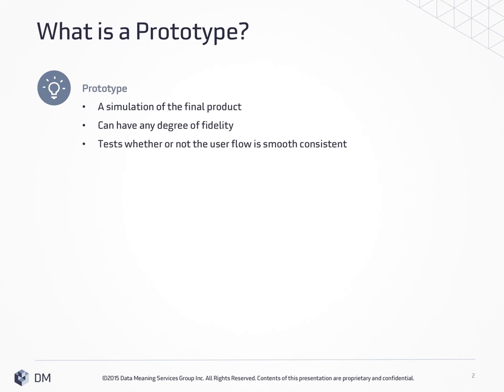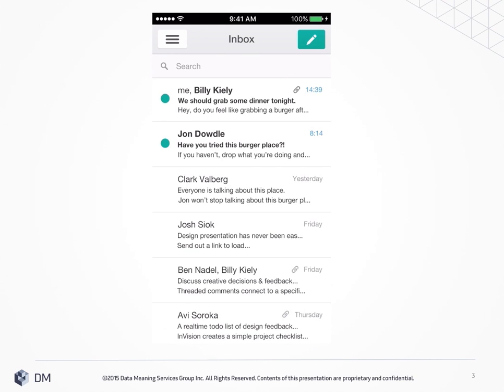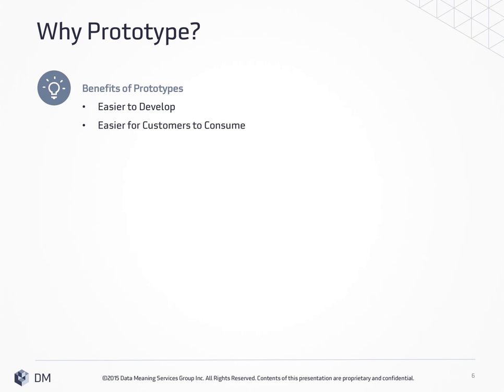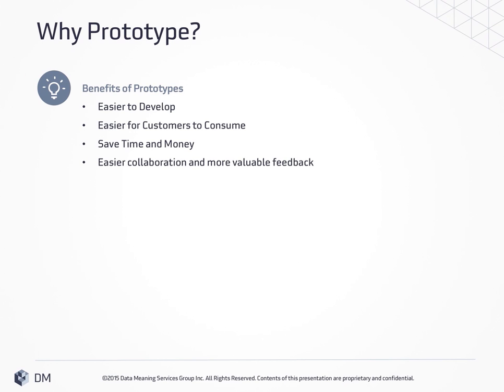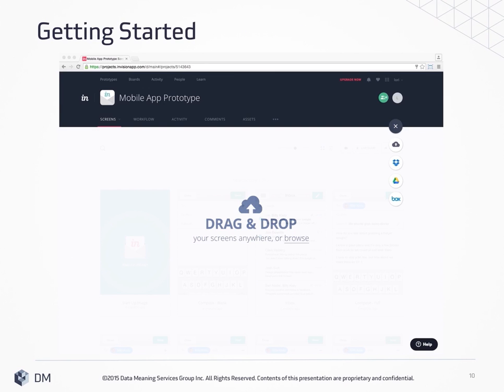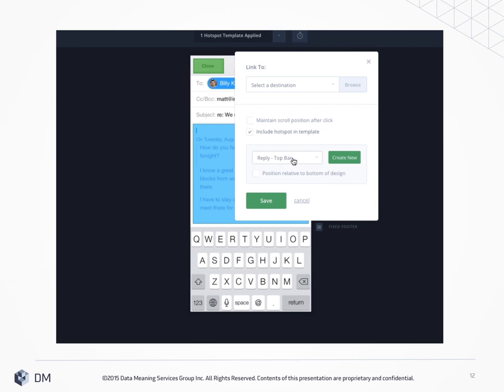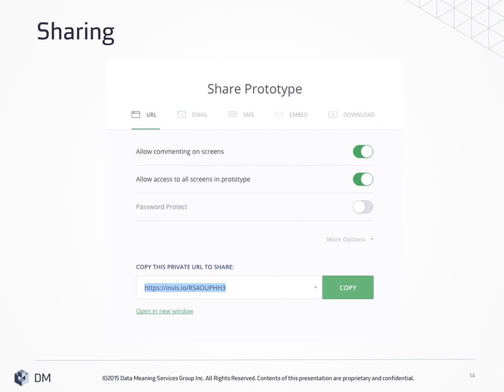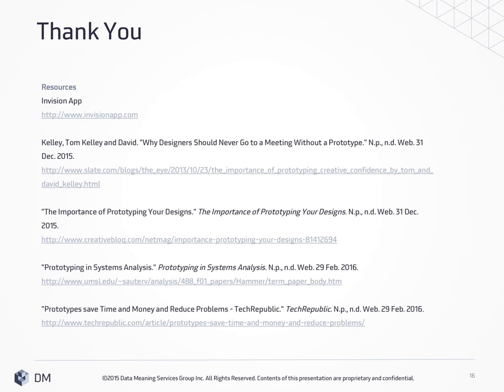UX TV: Prototyping with InVision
For designers, incorporating interactive feedback sessions with end users doesn’t have to be a hassle. Learn how you can take your designs to the next level, or better yet, a real iPhone, without writing a line of code. On this episode of UX TV by Data Meaning, designer Lori Weiss will explain the value of interactive prototypes and break down the process step-by-step of building one for yourself using InVision. Learn how to facilitate the most exciting part of design process, collaboration!